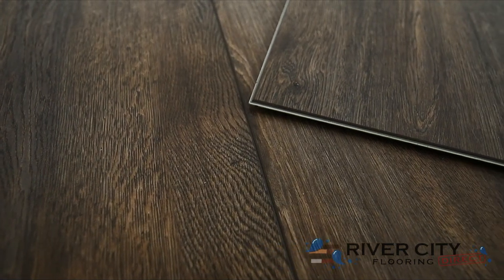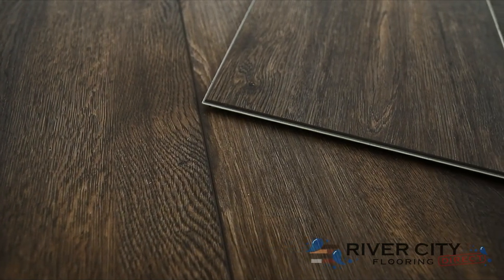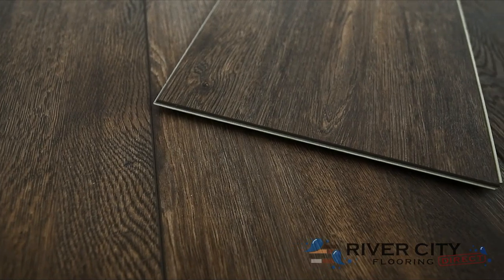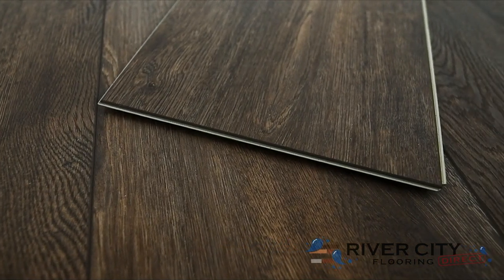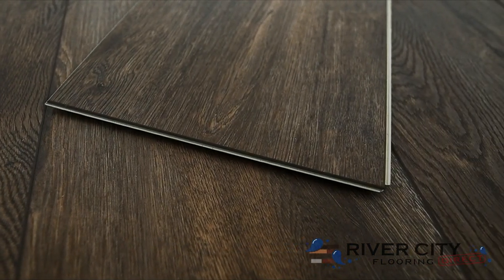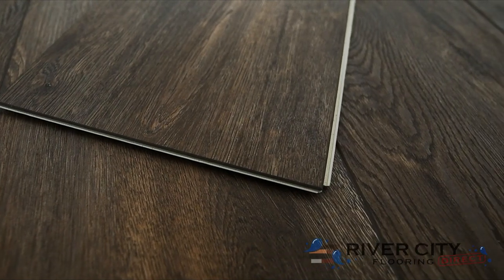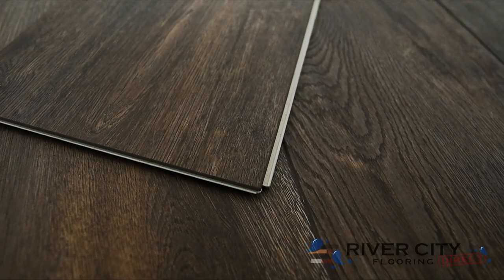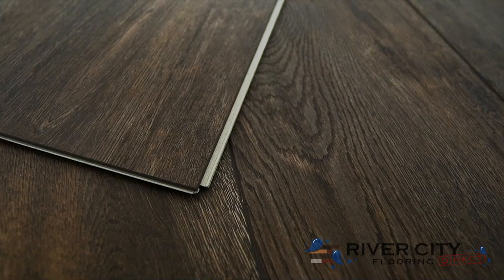Southwind Authentic Plank Rain Barrel 9″- W030D-3002 by River City Flooring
9″ wide, 8mm thick, 60″ long boards, Float installation, WPC, Rain Barrel color, Lifetime Residential, 10 year commercial warranty, 20 mil wear layer, Double UV Coating, 1.5 IXPE Underlayment, V groove painted bevel, Uniclic Locking system, WATERPROOF, 897.6 sf per pallet.